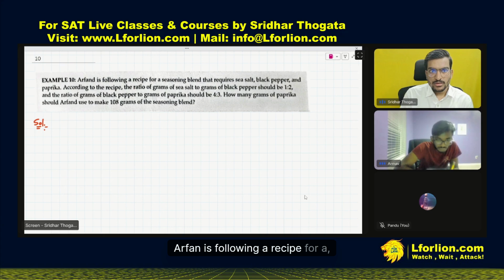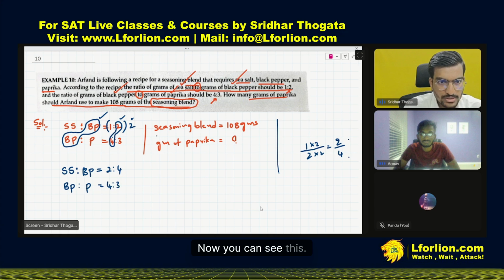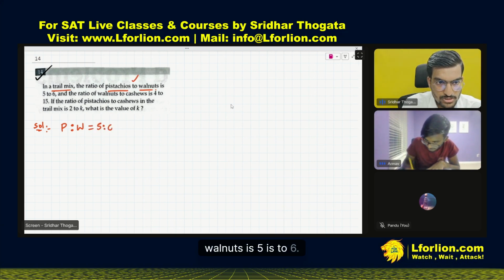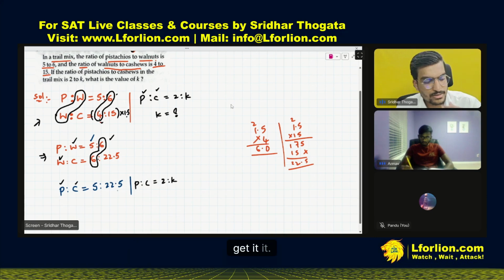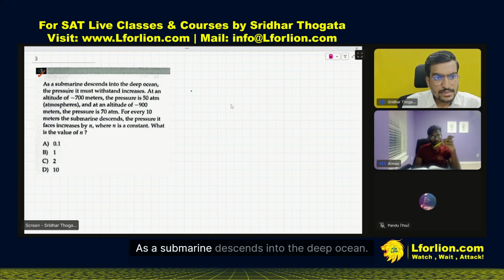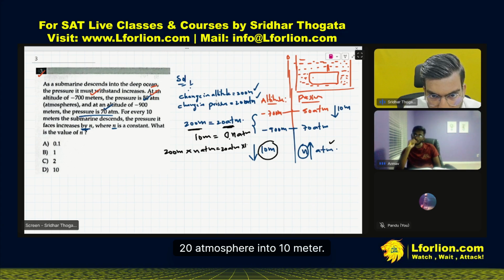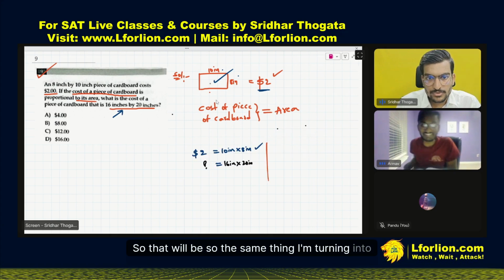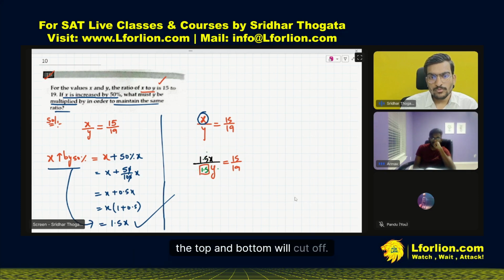#10-Rates, Conversions, & Ratios | Examples 10 & 11 , EX-10.2 - 2, 3, 9, 10, 14 Solved | SAT Math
In this video, we solve ratio-related problems, including Examples 10 and 11, along with questions from Exercise 10.2 (Questions 2, 3, 9, 10, and 14) in Chapter 10 of SAT Math. Each problem is explained step by step, making it easy to understand and apply these concepts to similar SAT problems.